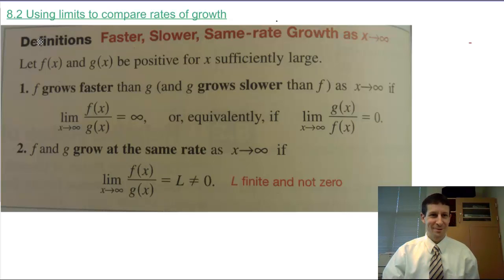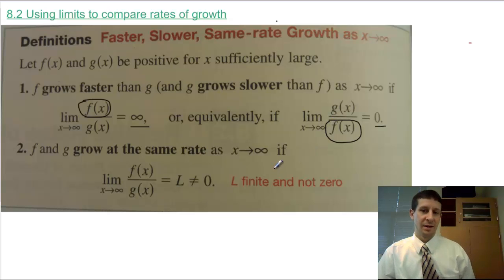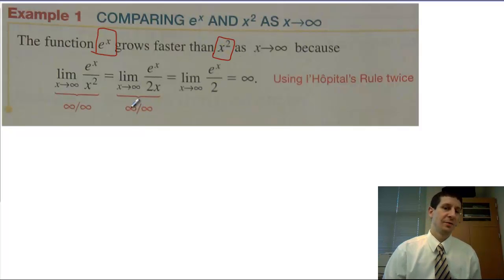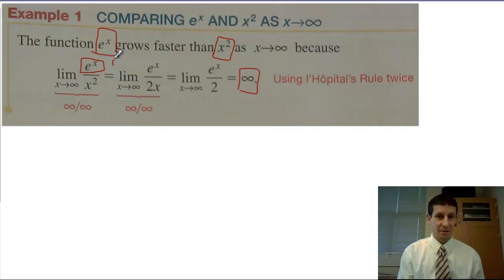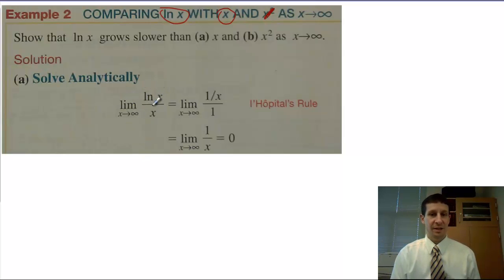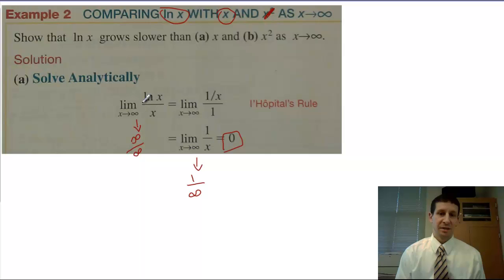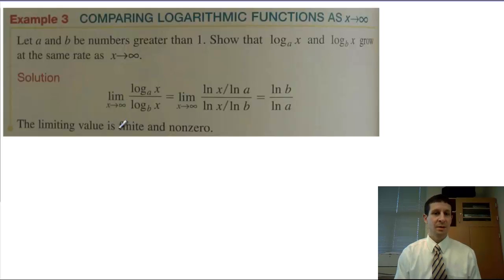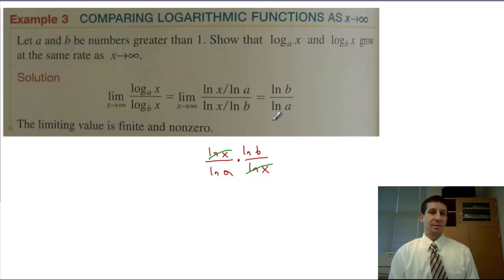8.2 Using limits to compare rates of growth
8.2 Using limits to compare rates of growth